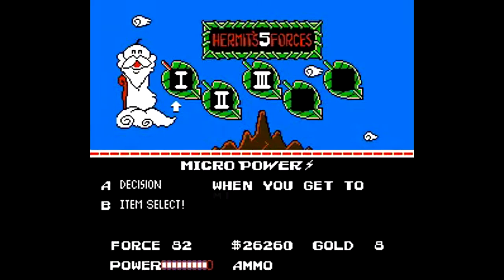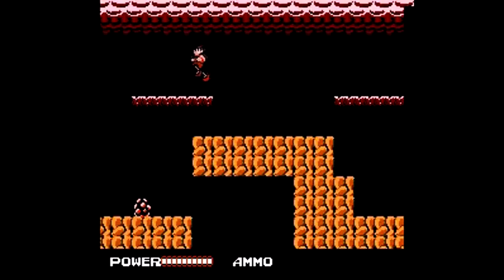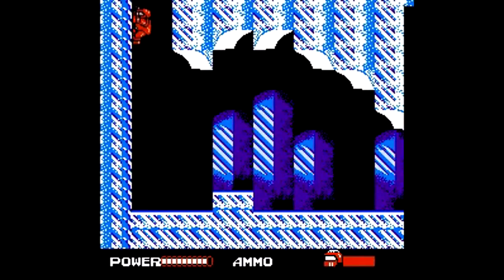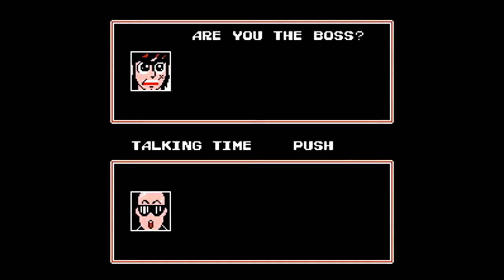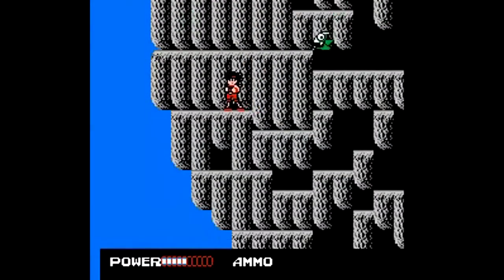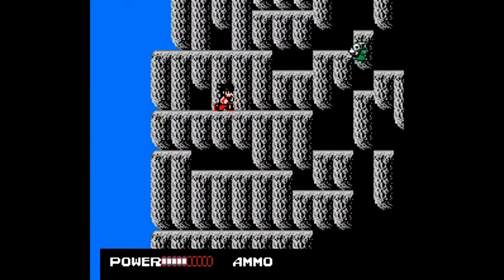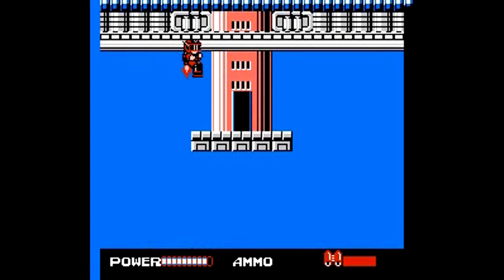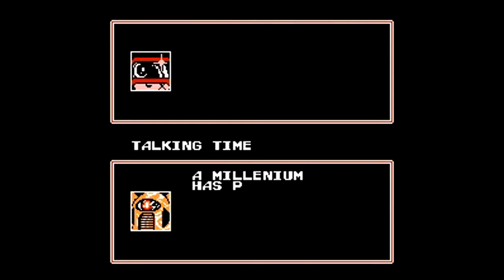Clash at Demonhead -- (5/5) A Game Based on the Game Based on the Game Based on...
Wherein Brickroad promptly forgets he's carrying a magic sword, laments the confounding tiki monster, and remembers to use science correctly.